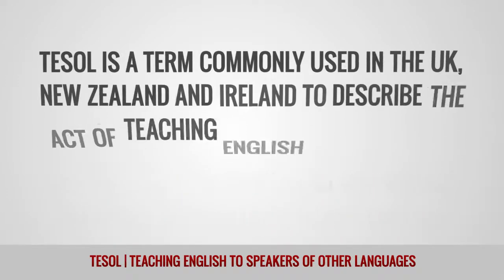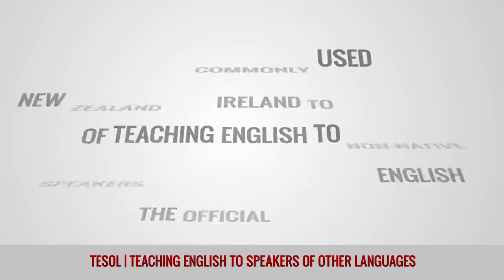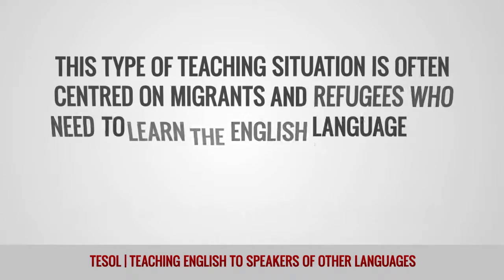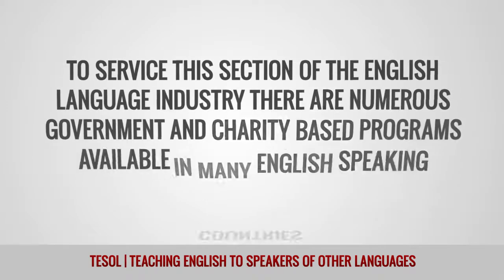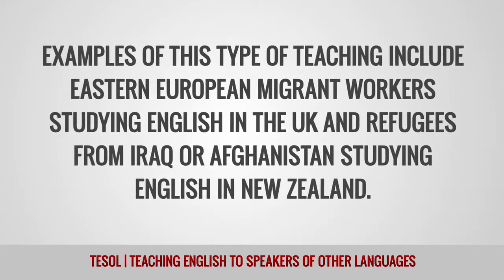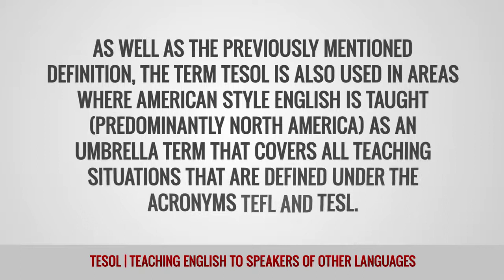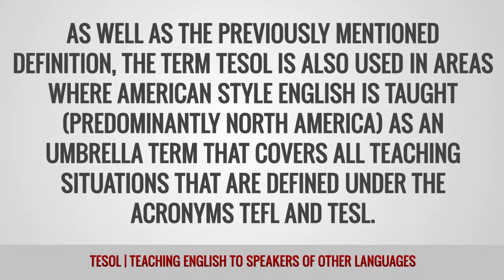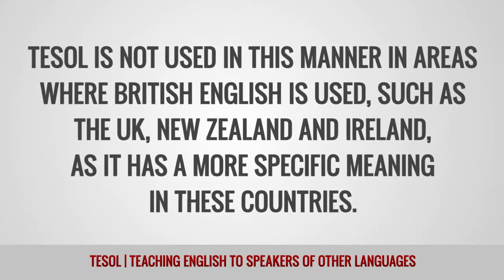ITTT Glossary -TESOL | Teaching English to Speakers of Other Languages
The term TESOL stands for Teaching English to Speakers of Other Languages and is most commonly used in the UK, New Zealand, and Ireland to describe the act of teaching English to non-native speakers in countries where English is the official language.